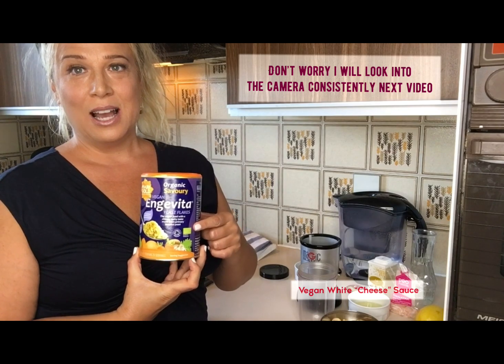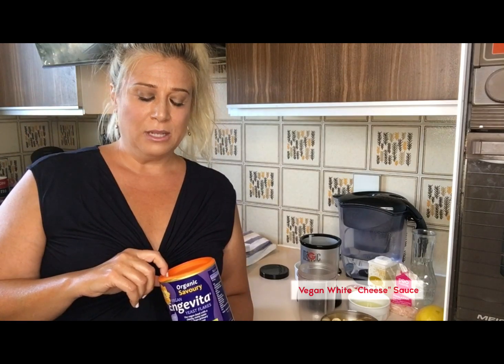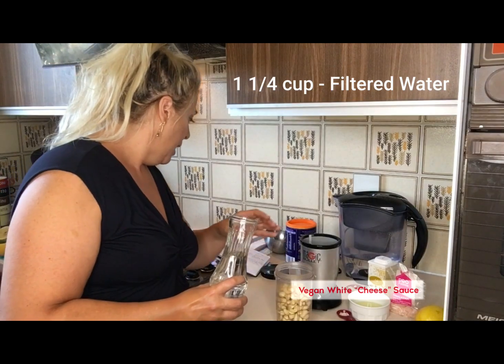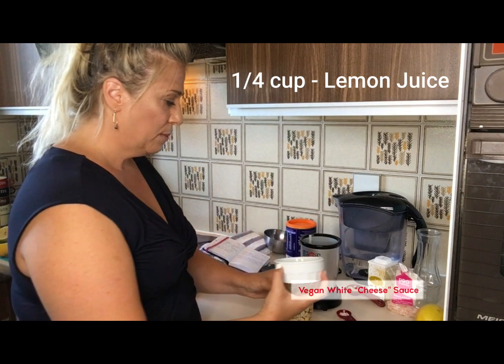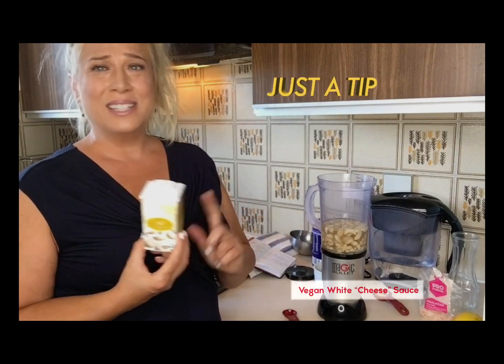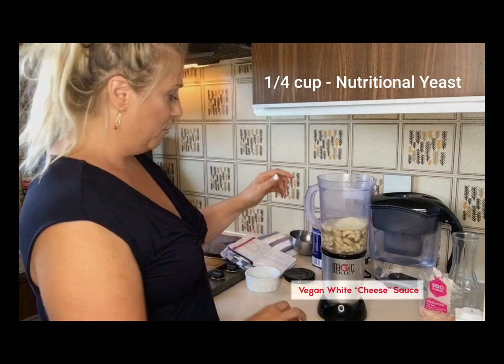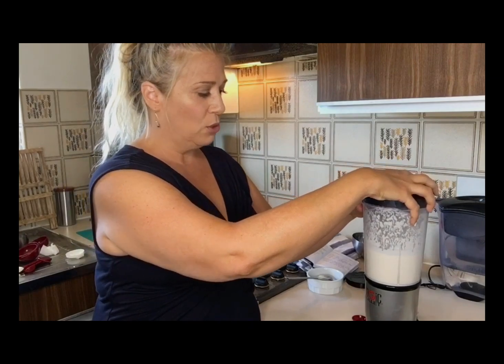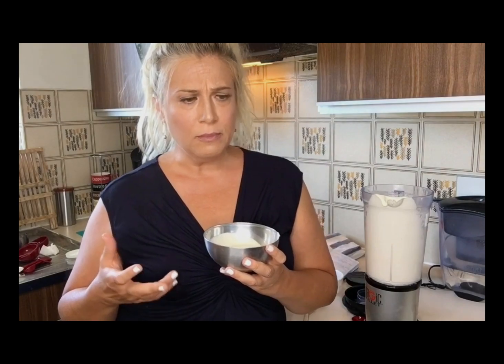Say "Cheese" Vegan Sauce!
If you want to find out just how easy Plant Based food is to prepare...keep watching! In this video you will see just how quick and simple a delicious nut-based white cream sauce is to make and enjoy!

RECIPE:
2 cups raw cashews
1 1/4 cup water
1/4 cup lemon juice (1 fresh lemon)
1/4 cup nutritional yeast
2 teaspoon minced garlic
1 teaspoon sea salt

DIRECTIONS:
Puree all ingredients in food processor/high powered blender 3-5 minutes until completely smooth and creamy. Serve right away or store in tightly sealed container in the fridge for up to one week.